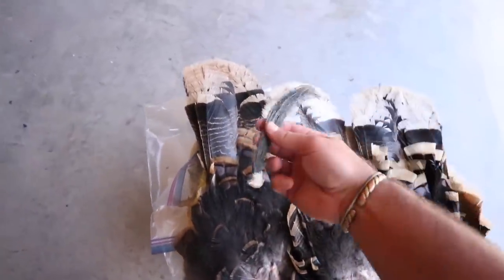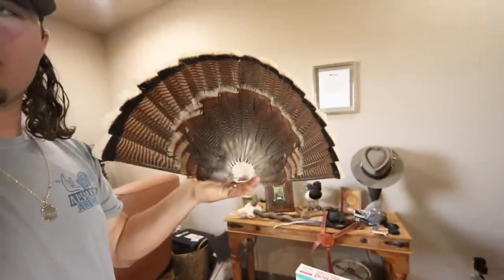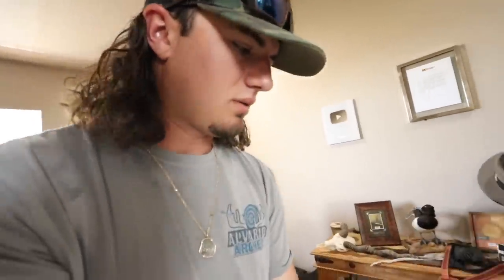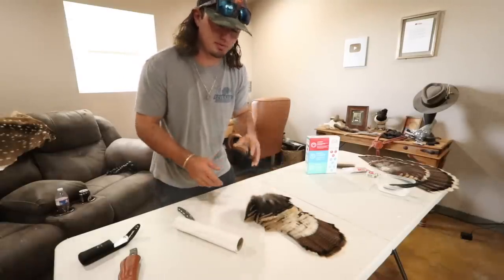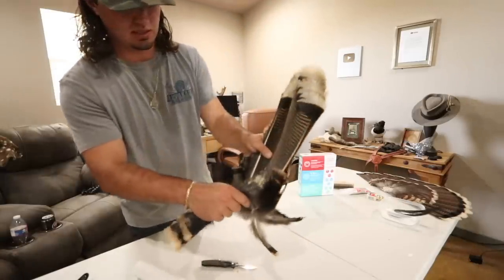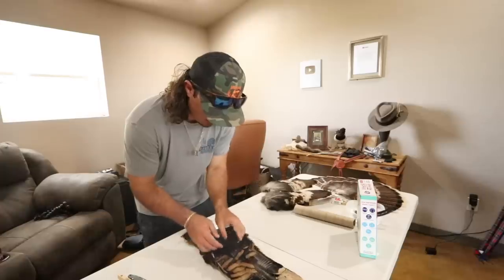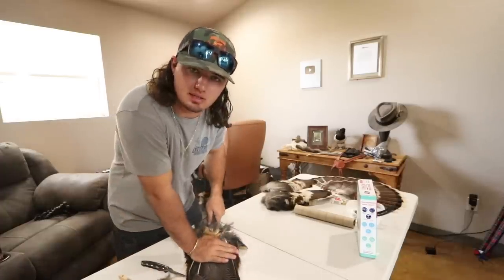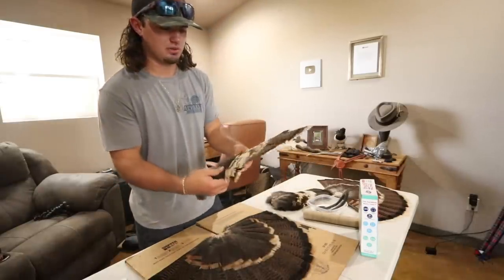How to Preserve a Turkey Fan!! {DIY}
I have had a lot of people ask me how I preserve a turkey fan and beard. In this video I go through step by step on how I preserve my turkey fans. It is super simple and very easy to do this yourself and can save you a ton of money in taxidermy bills. I hope you all enjoyed this video!